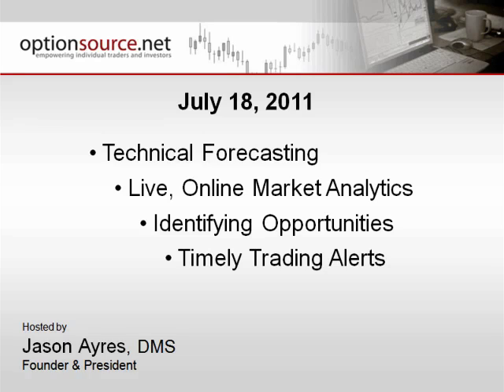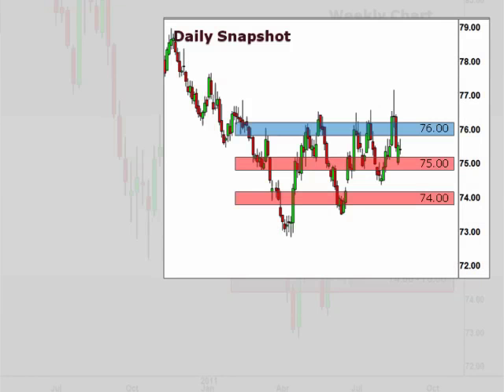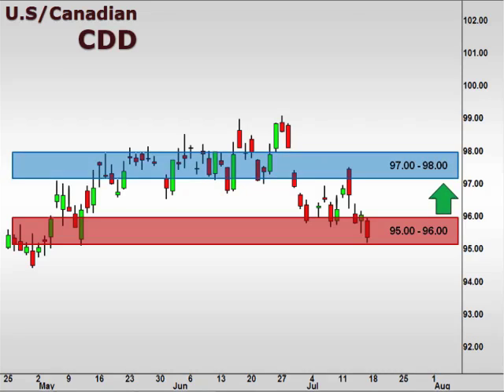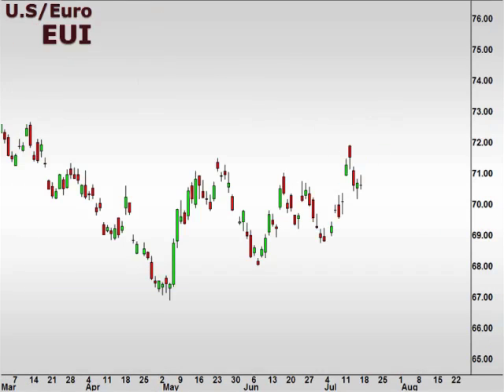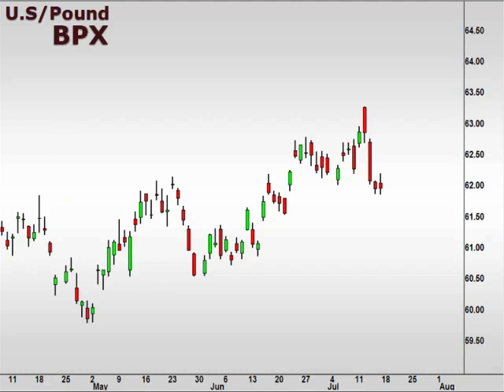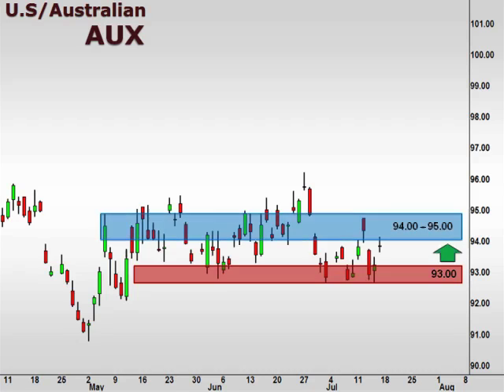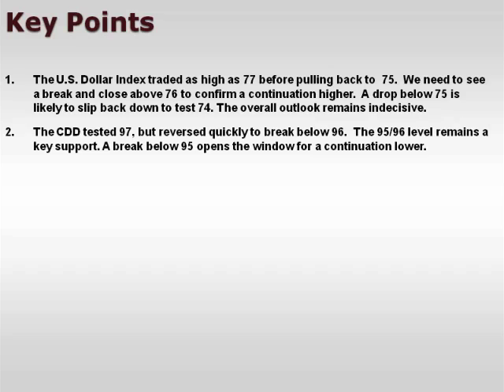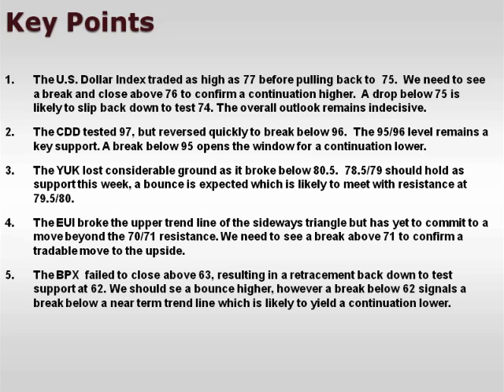7/18/2011 FX Options Weekly Outlook